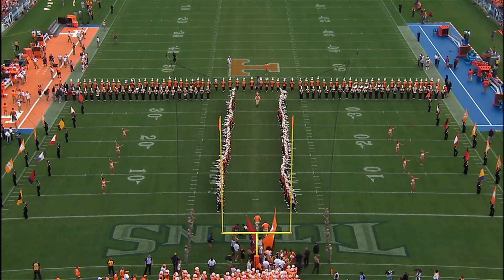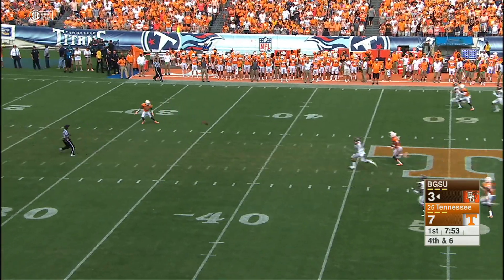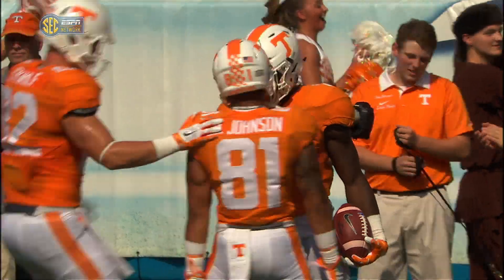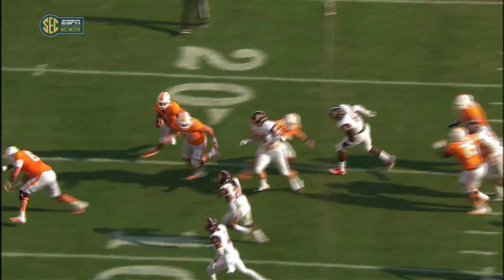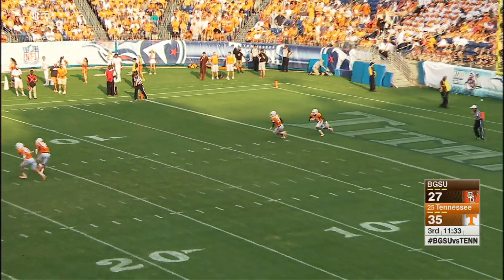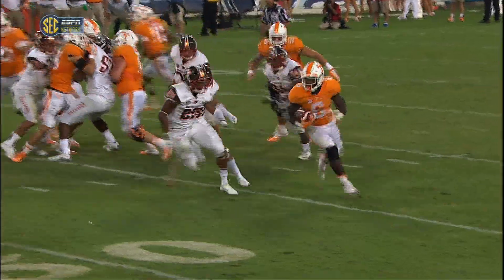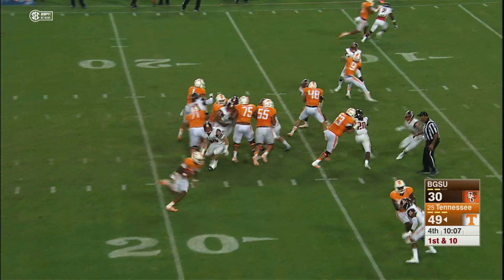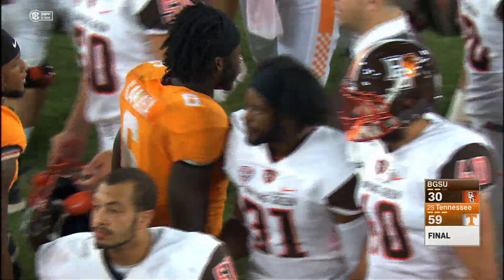Vols Power Past Bowling Green, 59-30